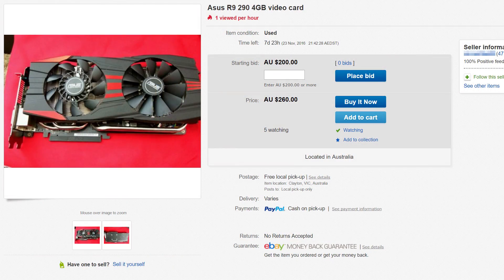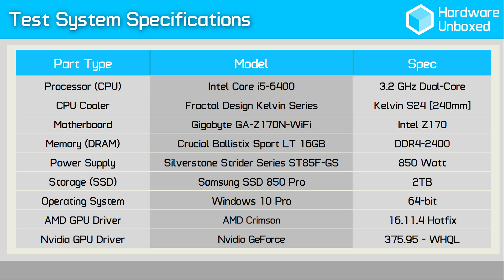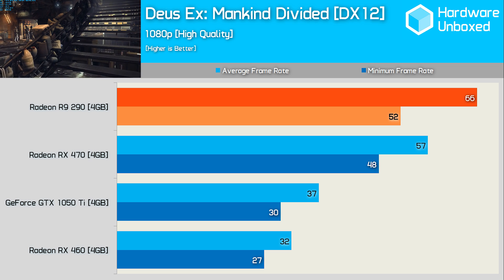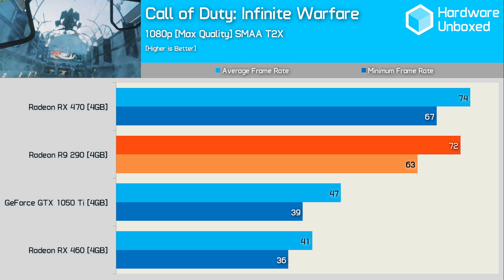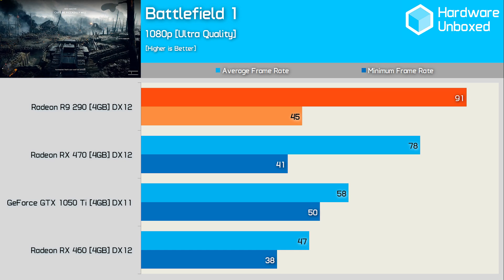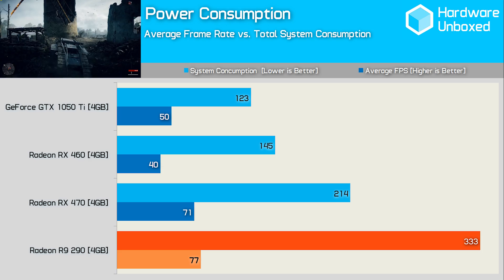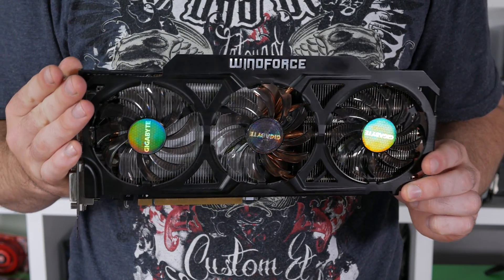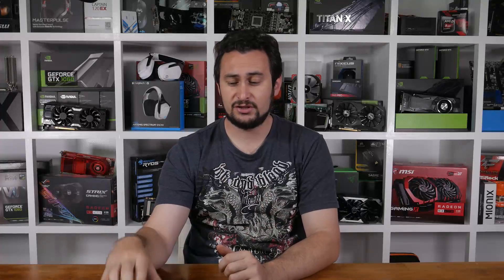The Best Value Graphics Card: Used vs. New!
Check GPU prices now:
Radeon RX 470 4GB
Radeon RX 460 4GB
GeForce GTX 1050 Ti 4GB
Radeon RX 460 2GB
GeForce GTX 1050 2GB

Check out the written version here:

VIDEO INDEX
0:00 - Intro
0:35 - What can you afford?
0:45 - Or is it?.
0:47 - Second hand deals
1:18 - R9 390 Pricing
1:25 - GTX 1050 Ti Pricing
1:38 - How much faster is the 290?
1:49 - Test System Specs
2:40 - Deus Ex: Mankind Divided
3:18 - Gears of War 4
3:35 - F1 2016
3:56 - Call of Duty Infinite Warfare
4:16 - Titanfall 2
4:35 - Battlefield 1
5:23 - Power Consumption
5:55 - Efficiency
6:20 - Well that was FUN!
6:23 - Memory Lane
6:36 - AMD gives Nvidia the middle finger
7:19 - Prius vee Hummer
7:31 - A word on efficiency
8:12 - That's all from me
8:32 - Outro